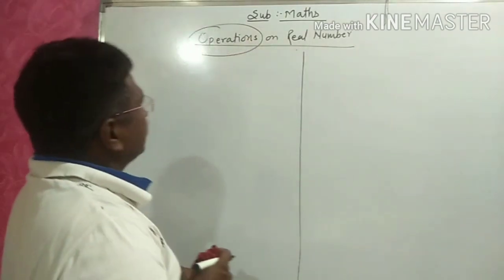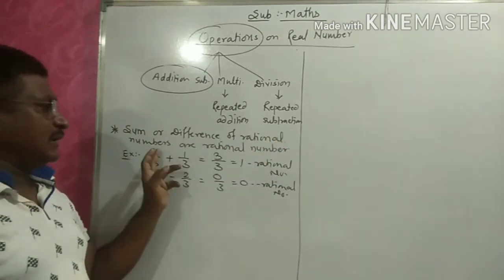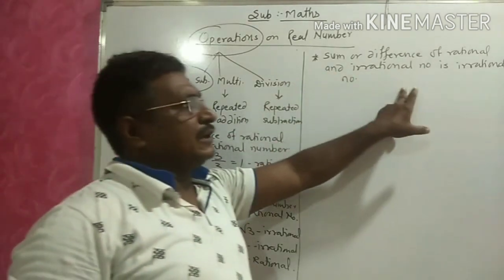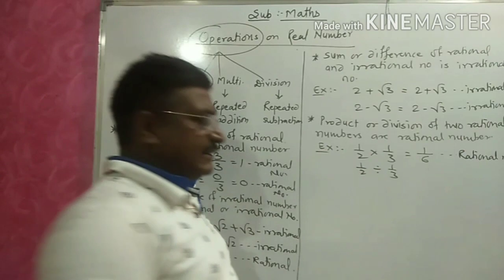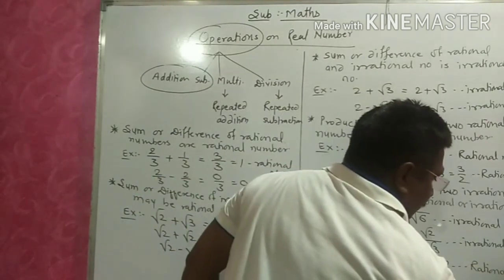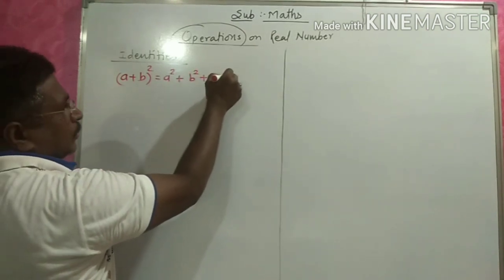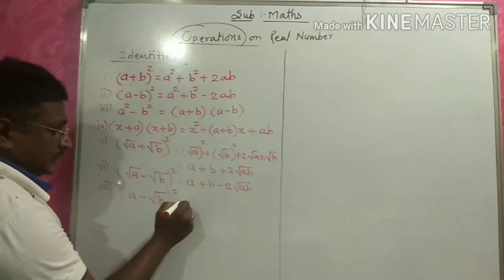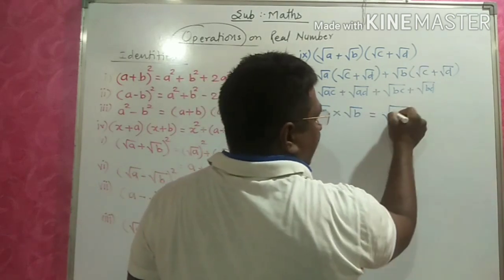Operations on real numbers July 14, 2020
Rules for operations on real numbers